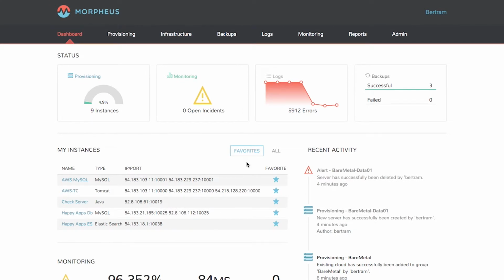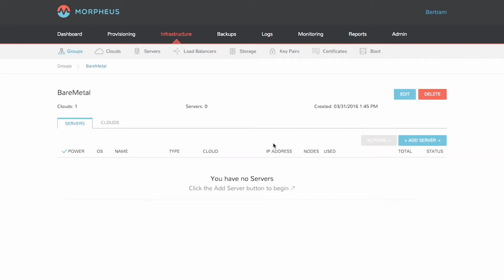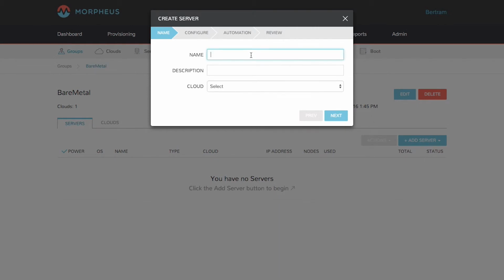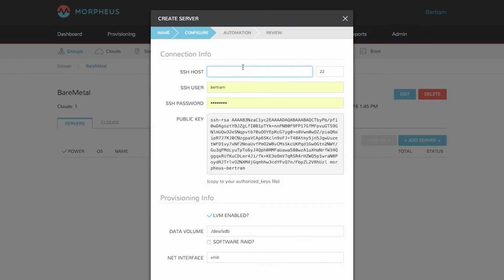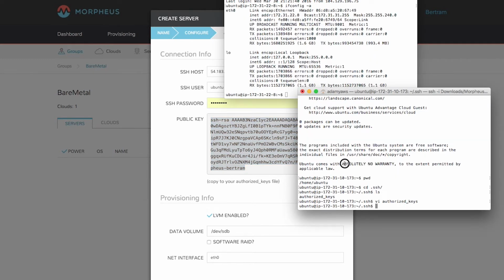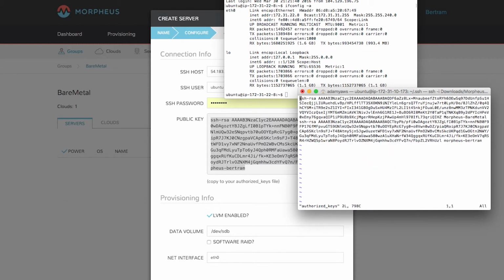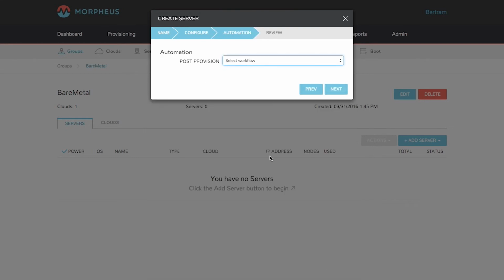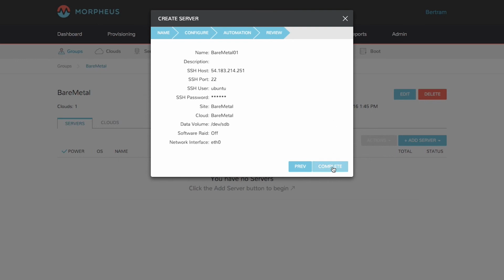Add a Bare Metal Server | Morpheus Minute